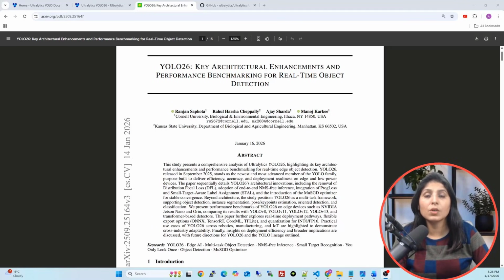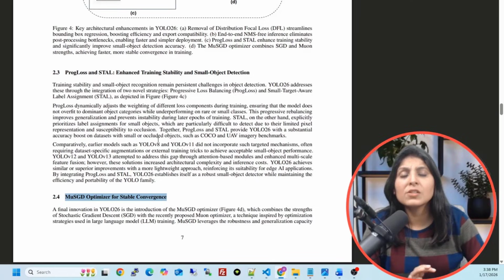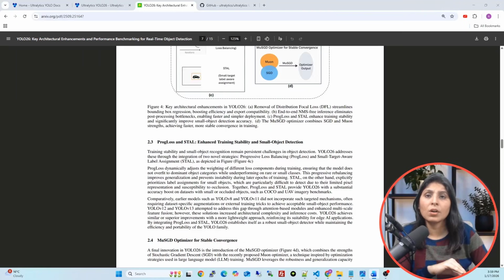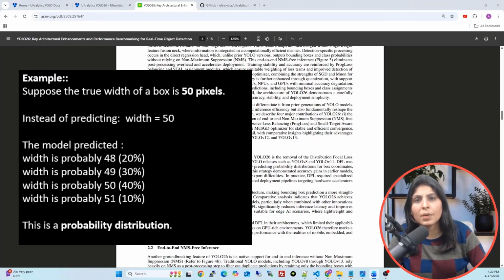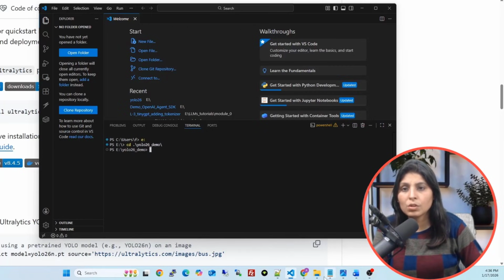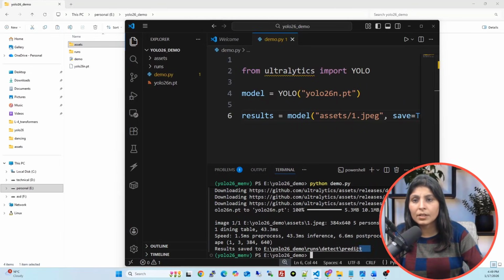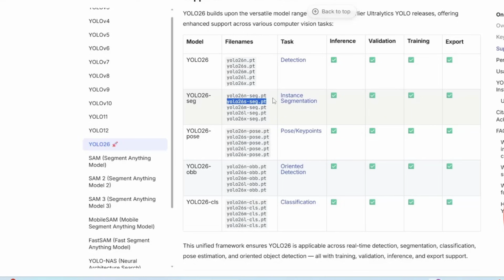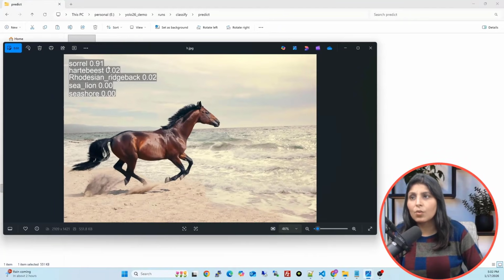Why YOLO26 Is Perfect for Edge AI (Jetson, Mobile, Embedded)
In this video, we take a deep dive into YOLO26, the latest object detection model released by Ultralytics.

Recent YOLO models achieved excellent accuracy, but they became increasingly difficult to deploy on edge devices and low-power hardware. YOLO26 directly addresses this problem by focusing on optimization, efficiency, and real-world deployment, instead of only pushing benchmark numbers.

We’ll cover:
Why YOLO26 is specifically optimized for edge deployment
The motivation behind moving beyond accuracy-only improvements
End-to-End NMS-Free Inference and why removing NMS matters
Anchor-free detection and how it simplifies training
Training-level improvements:
ProgLoss (Progressive Loss Balancing)
STAL (Small-Target-Aware Label Assignment)
The new MuSGD optimizer inspired by LLM training
Why YOLO26 removes Distribution Focal Loss (DFL) and how this improves deployment

How these changes lead to:
Faster inference
Lower memory usage
Easier export to ONNX and TensorRT
Stable runtime on edge devices

At the end of the video, I’ll show you how to run YOLO26 using pretrained models on Local machine